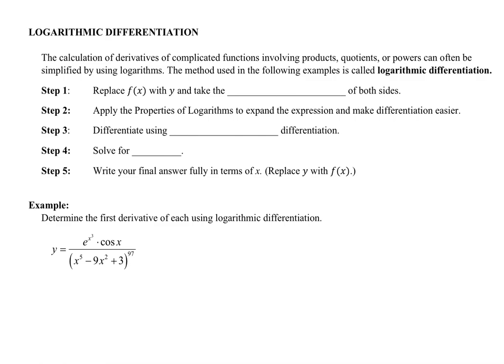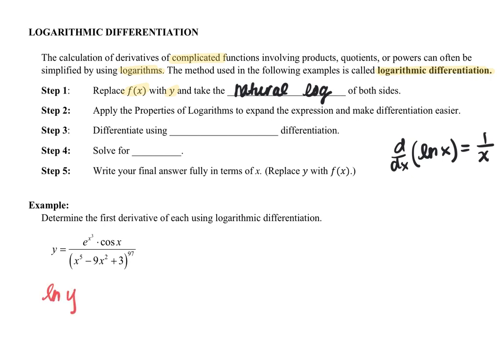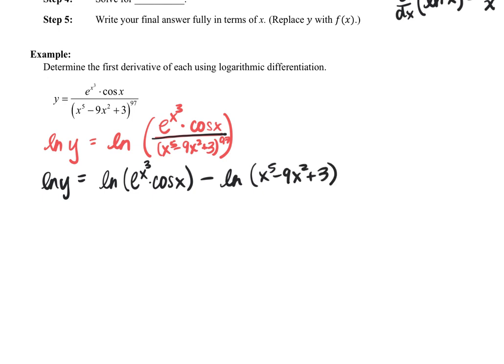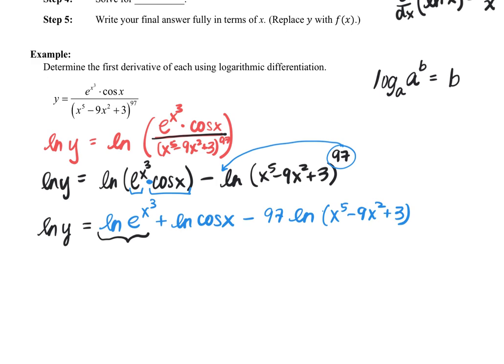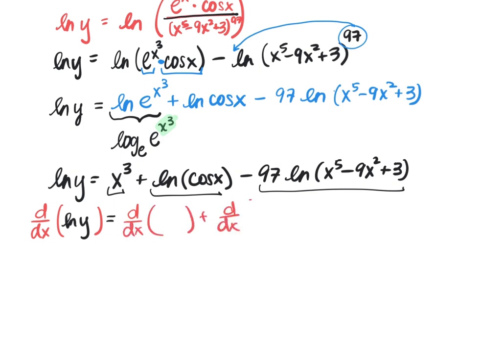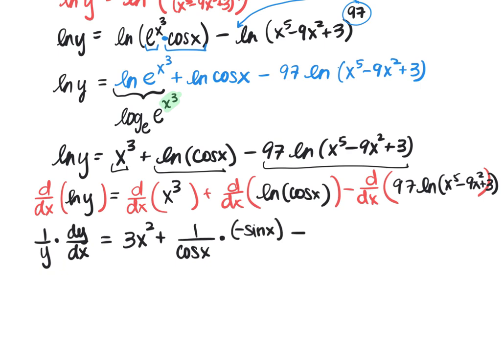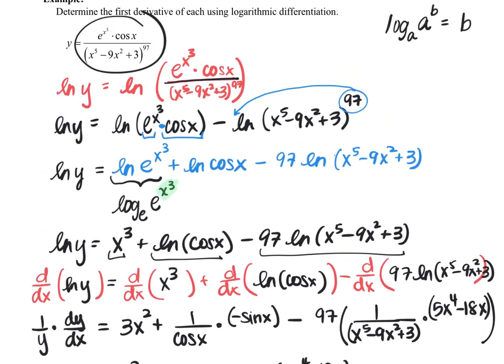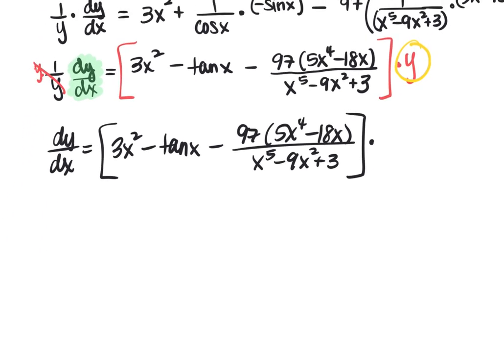Logarithmic Differentiation (with explanation of process)